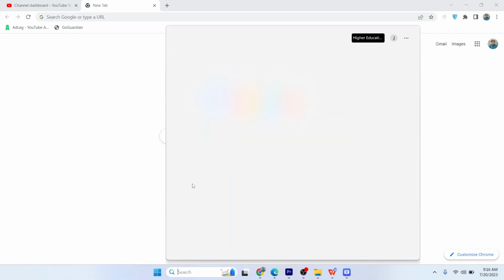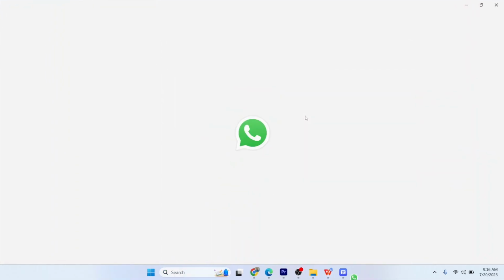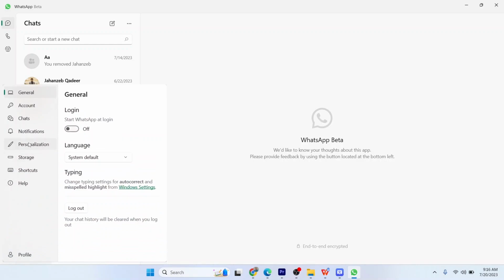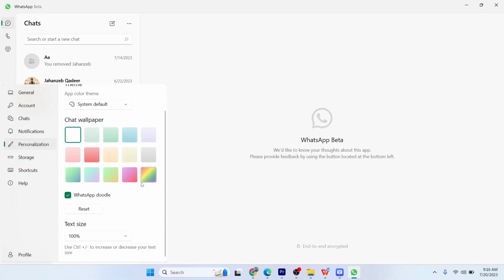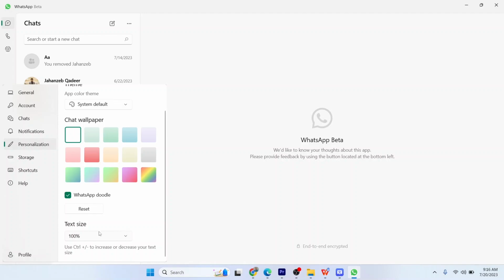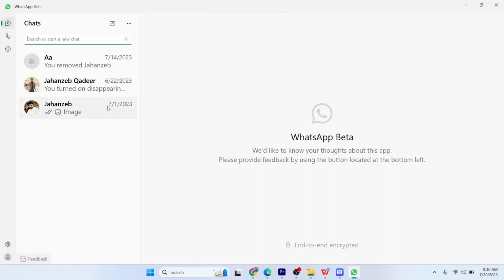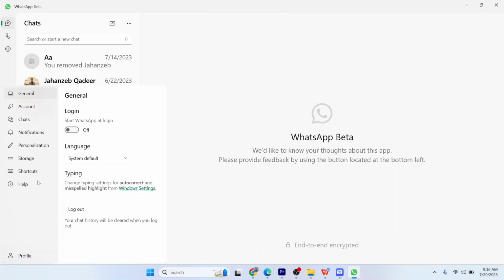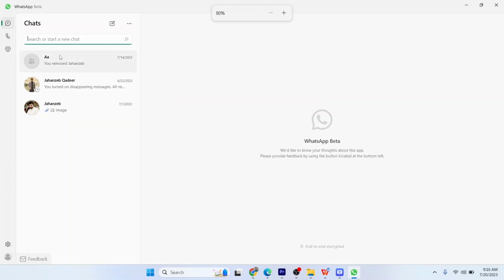How to Change Font Size in WhatsApp for Windows